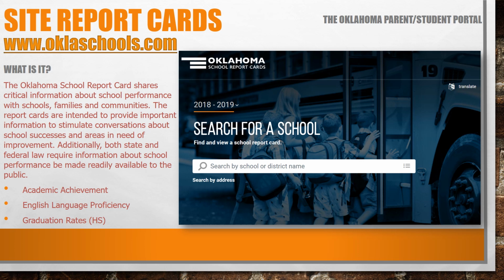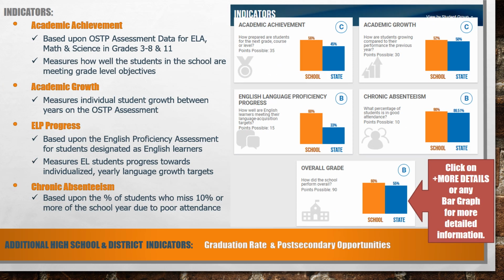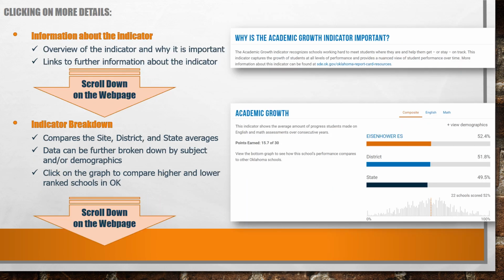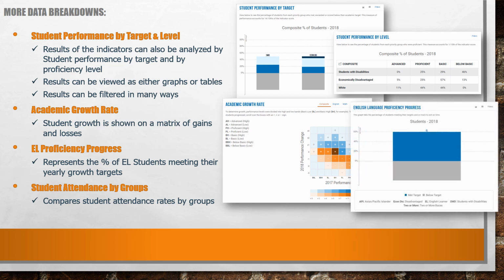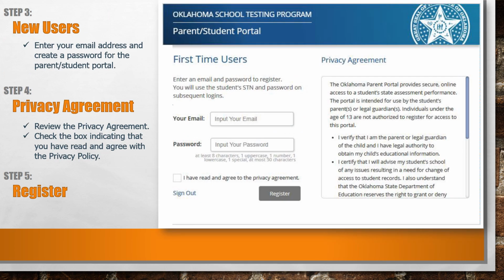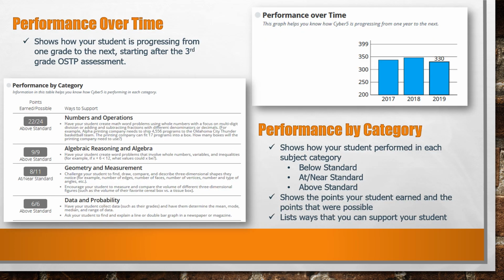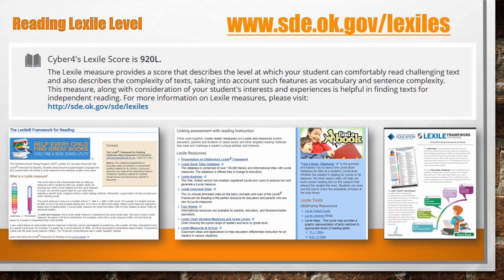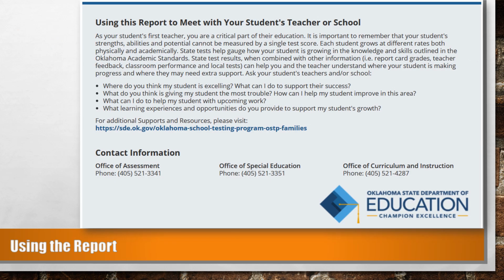Lawton Public Schools: OK Parent Portal Parent Presentation 2020 ELEM & MS